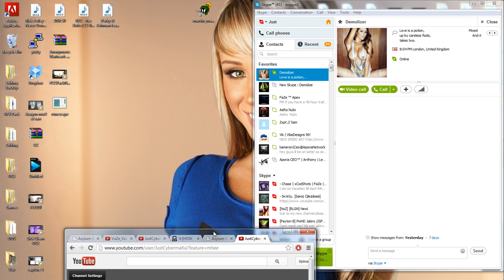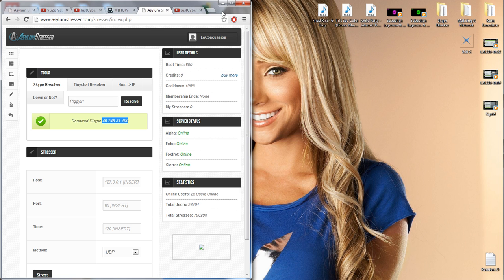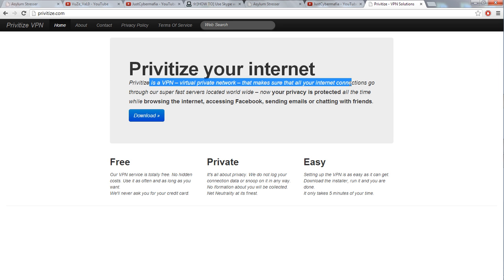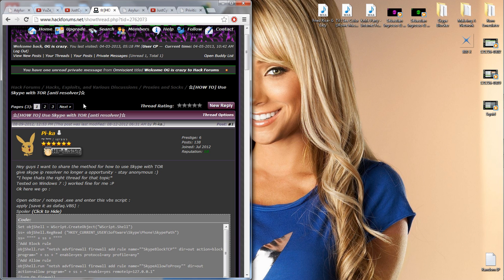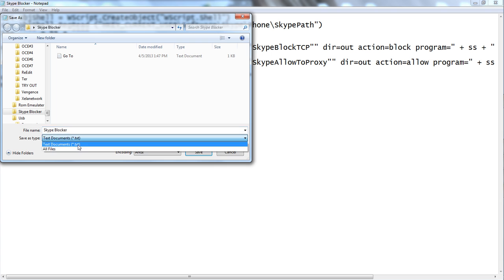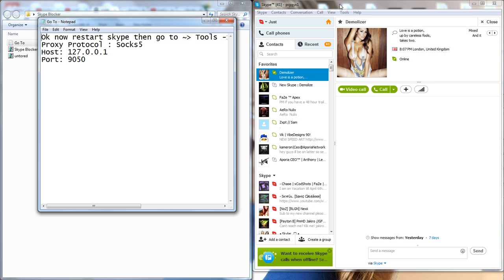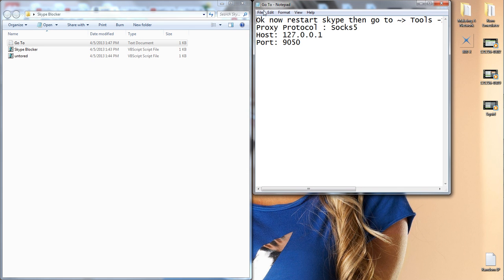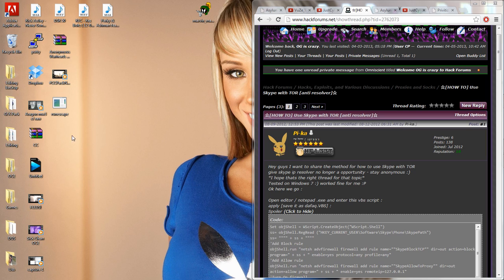How To Stop Skype Resolver's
How To Stop
Script
Set objShell = WScript.CreateObject("WScript.Shell")
ss= objShell.RegRead ("HKEY_CURRENT_USER\Software\Skype\Phone\SkypePath")
ss= """" + ss + """"
'Add Block rule
objShell.run "netsh advfirewall firewall add rule name=""SkypeBlockTCP"" dir=out action=block program=" + ss + " enable=yes protocol=any profile=any"
'Add Allow rule
objShell.run "netsh advfirewall firewall add rule name=""SkypeAllowToProxy"" dir=out action=allow program=" + ss + " enable=yes remoteip=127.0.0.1"
'Turn On firewall
objShell.run "Netsh advfirewall set allprofiles state on"
msgbox "Skype Is Tored"

Stop Blocker Script:
Set objShell = WScript.CreateObject("WScript.Shell")
objShell.run "netsh advfirewall firewall delete rule name=""SkypeBlockTCP"""
objShell.run "netsh advfirewall firewall delete rule name=""SkypeAllowToProxy"""
msgbox "Skype Isn't Tored"